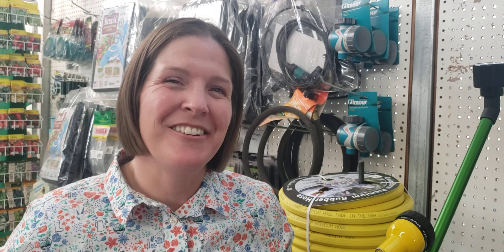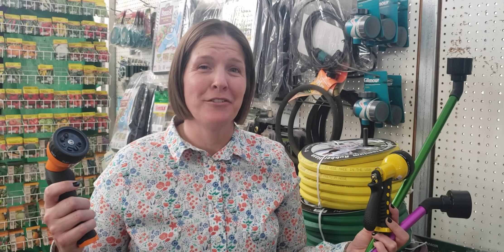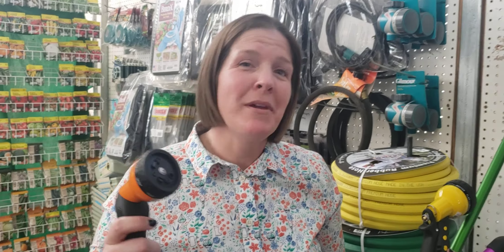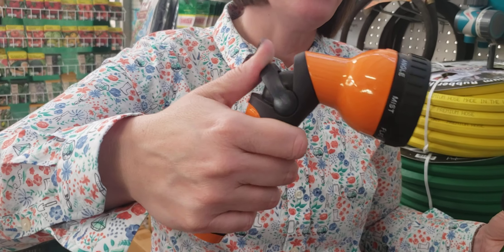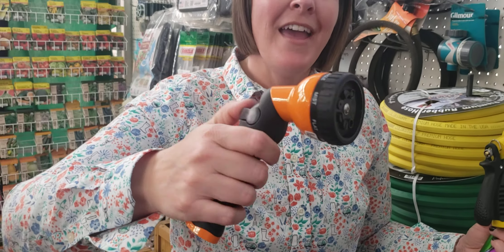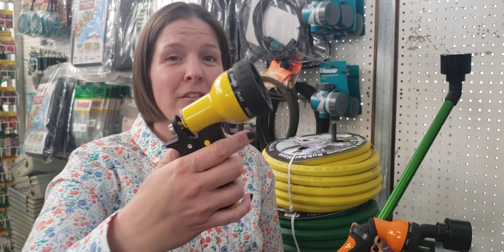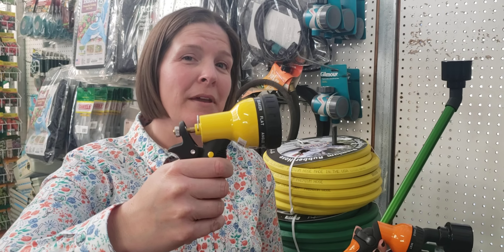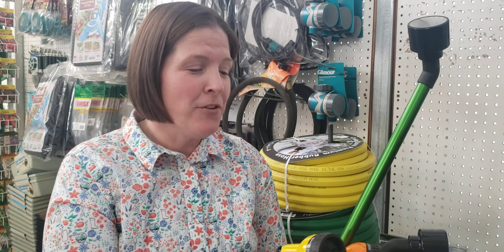Types of watering tools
Larimer County Extension Agent Alison O'Connor covers the different watering tools for your garden.